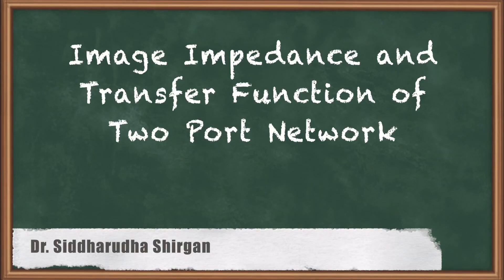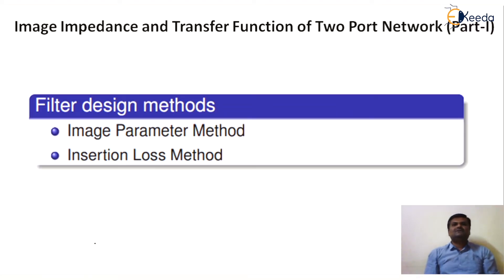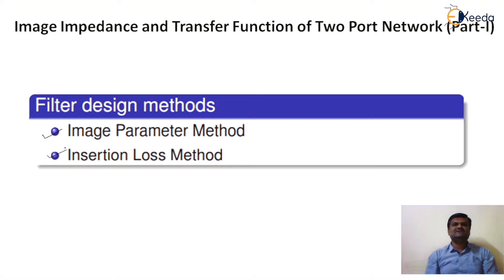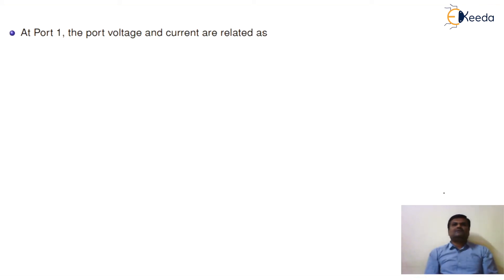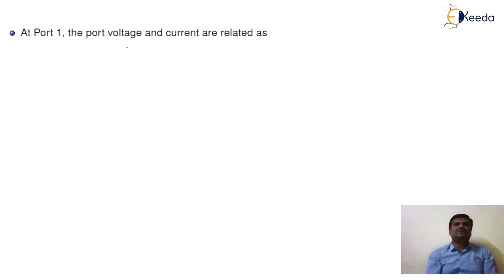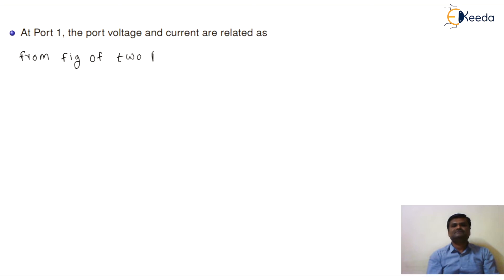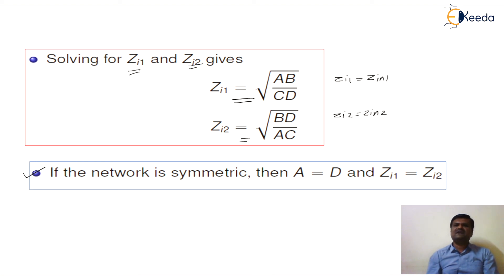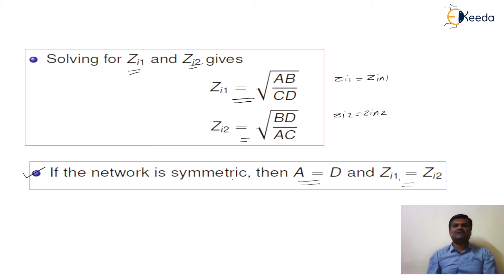Image Impedance and Transfer Function of Two Port Network Part 1 - RF Filter Design - RF Design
Video Name - Image Impedance and Transfer Function of Two Port Network Part 1

Chapter - RF Filter Design

Happy Learning!